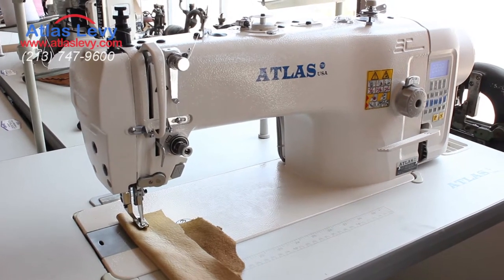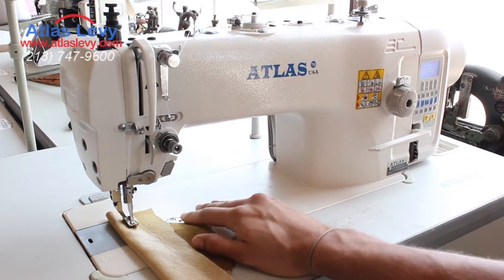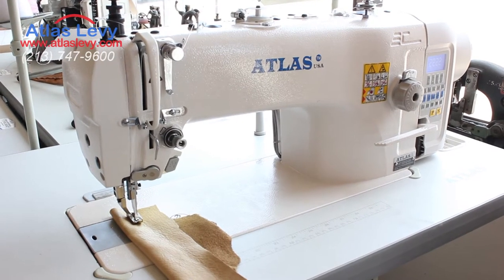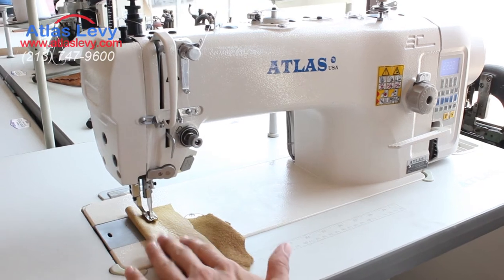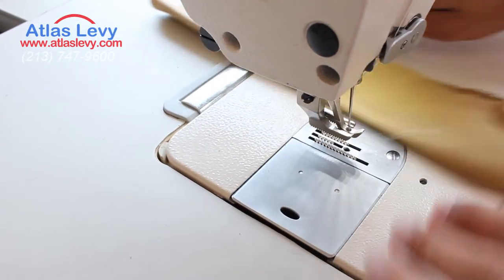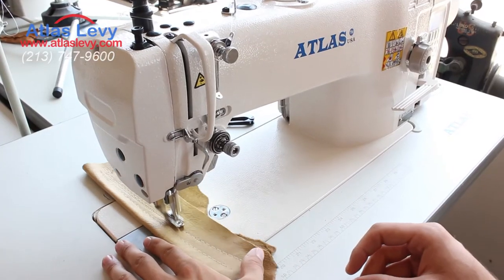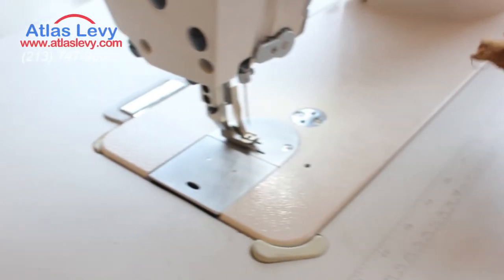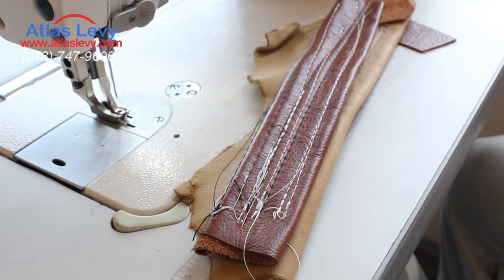AtlasUSA AT9312 D4 heavy dyty sewing machine